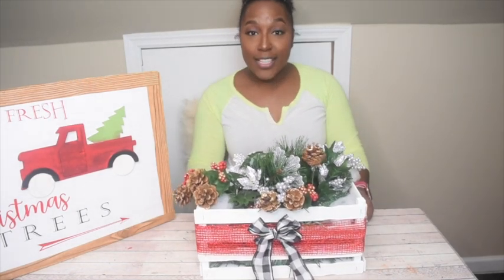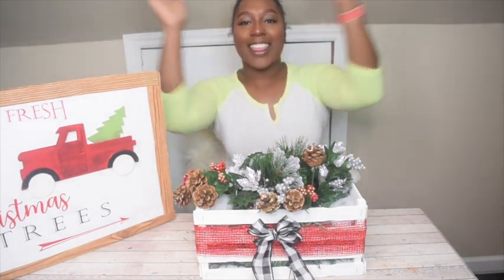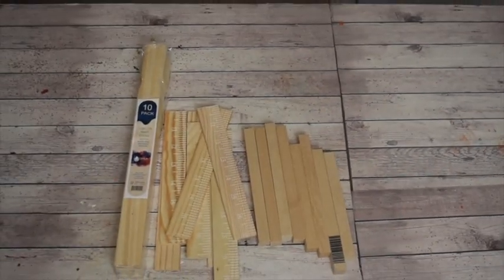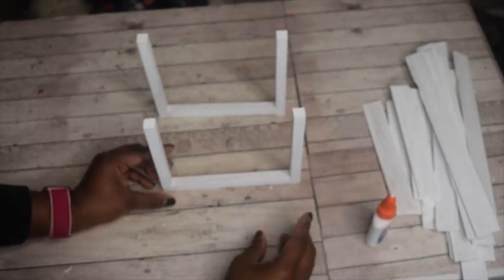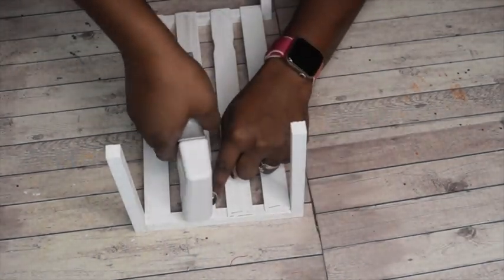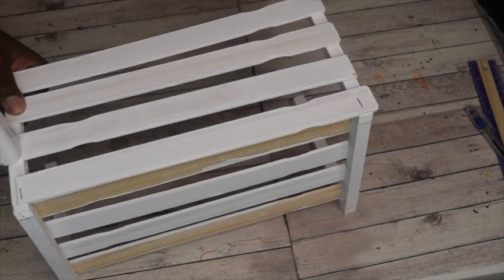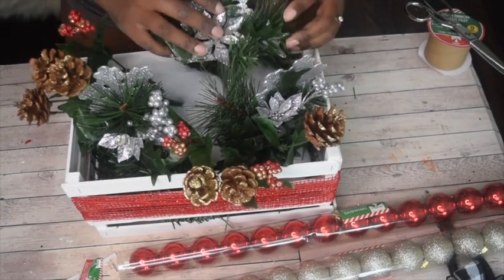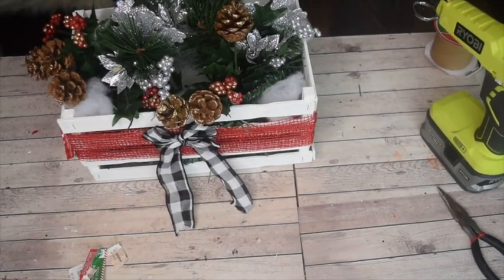Dollar Tree DIY Holiday Paint Stick Basket | 12 Days of Christmas Crafts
Dollar Tree DIY Holiday Paint Stick Basket

This video is Day 5 of  my 12 day collaboration with Simply Mindy! We are doing 12 days of Christmas Crafts so come back each day to see my newest DIY.

Supplies:
2 packs of paint sticks
Wooden dowel (AC Moore)
White Paint
Staple Gun
Red Mesh
Ribbon for bow
Fake Snow
Garland
Floral

Please be sure to click the "🔔" next to the SUBSCRIBE button so that you’re always notified when I upload my videos and also don’t forget to Like, Subscribe, Comment down below and SHARE SHARE SHARE this video and any of my others!